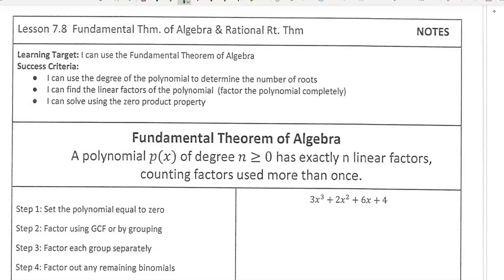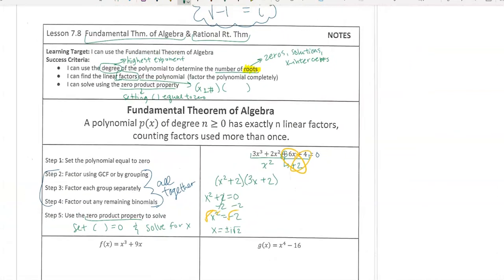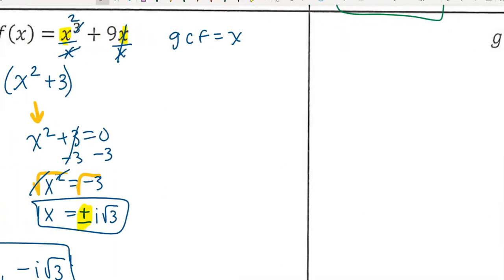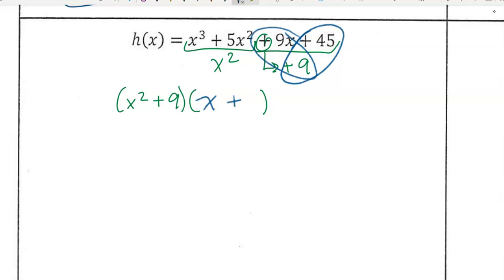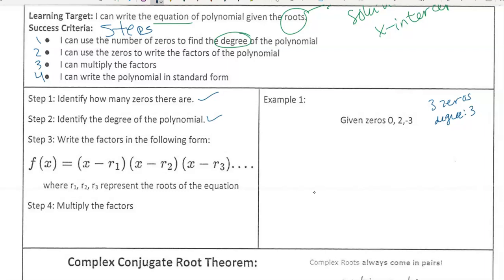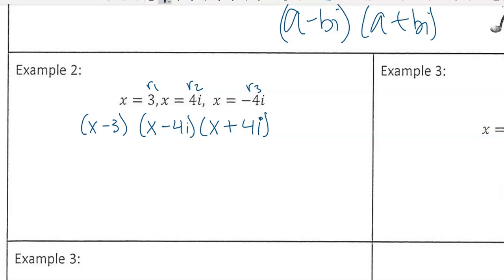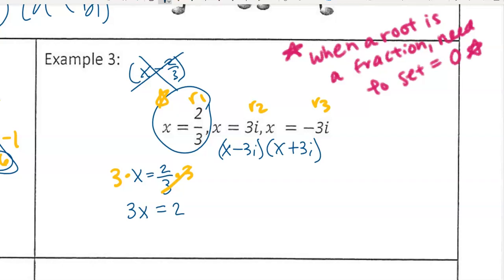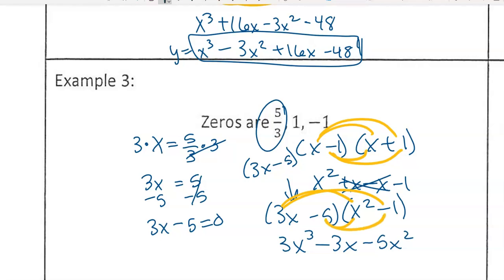Algebra II - 7.8 Fundamental Theorem of Algebra and Rational Root Theorem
Notes and example problems for Fundamental Theorem of Algebra and Rational Root Theorem